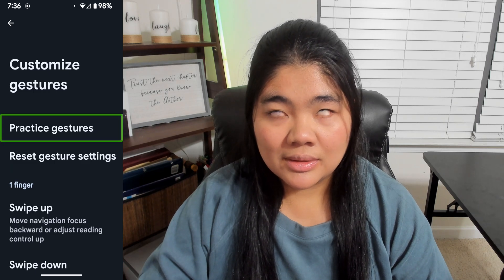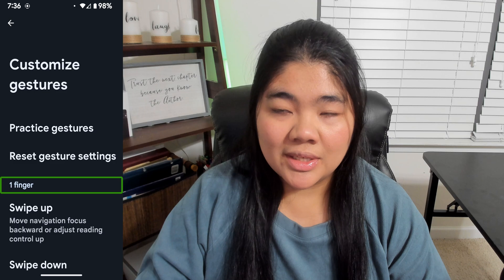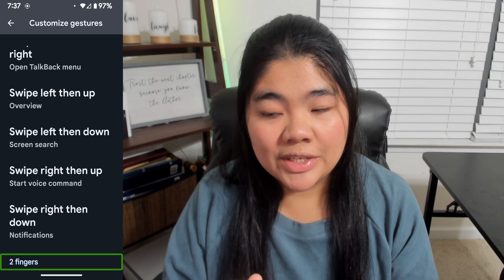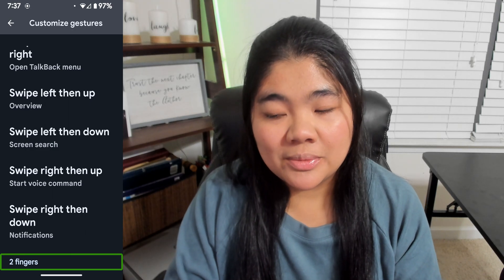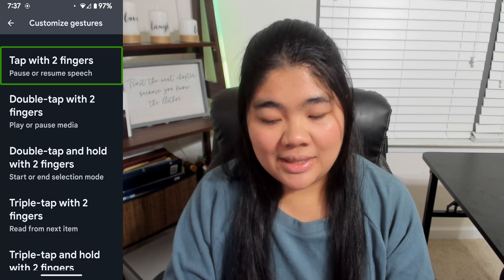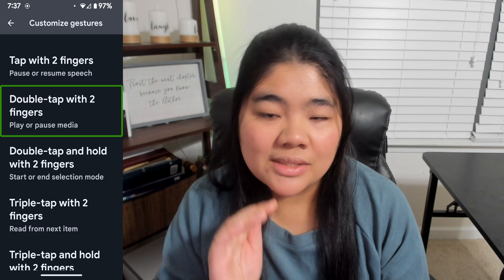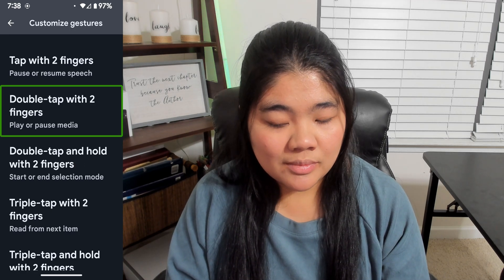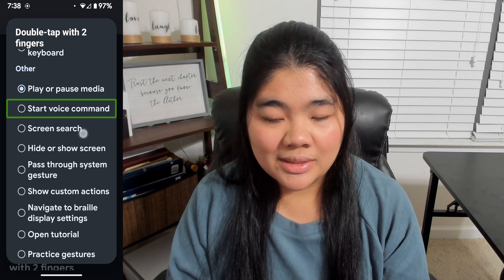Learn and Customize Talkback Gestures | Quick Accessibility Tips Ep. 4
If you want to learn talkback or customize your talkback experience, one great way is to change the actions of talkback gestures. This quick accessibility tip goes over how to do this! It's a great way to learn and you can always reset gestures back to default if you need or want to.